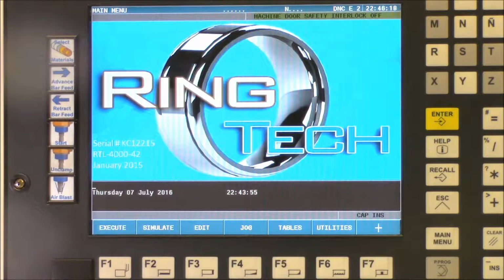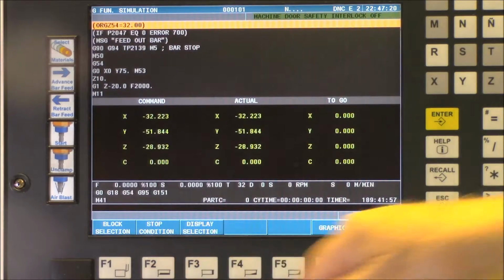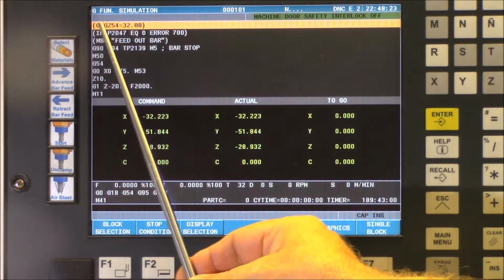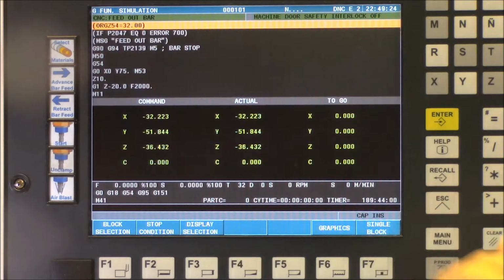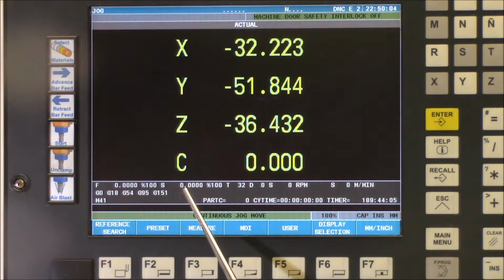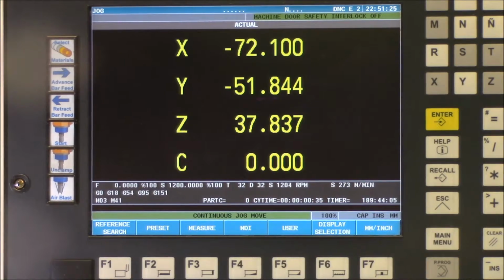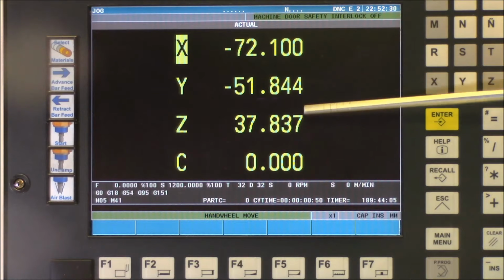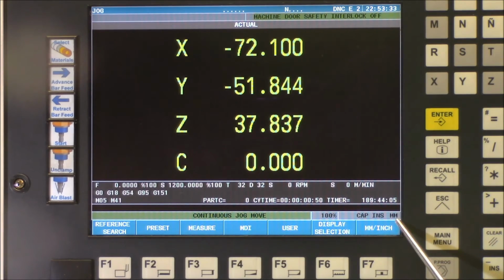LCD Screen Layout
This tutorial explains the layout of the FAGOR 8055 control screen.